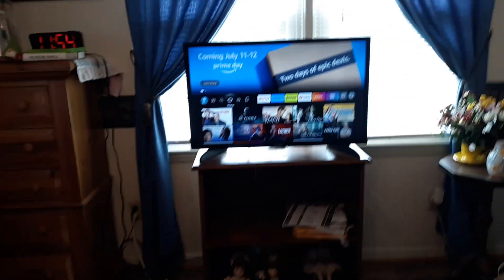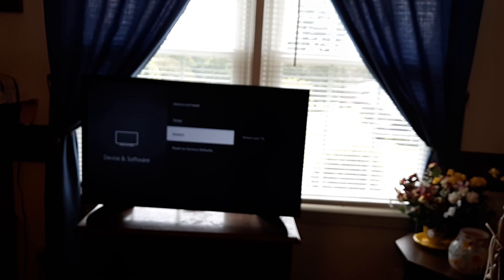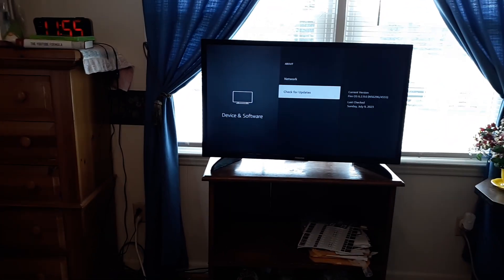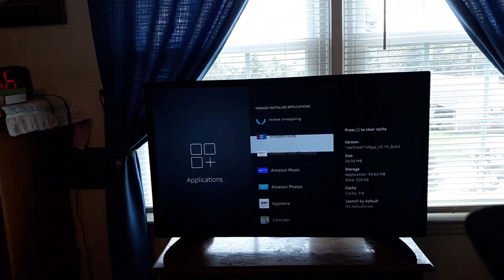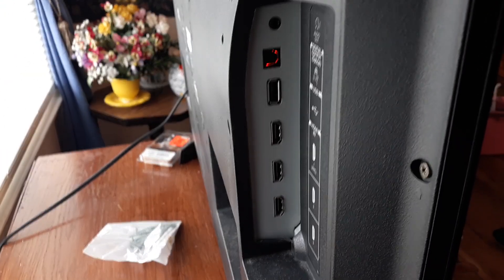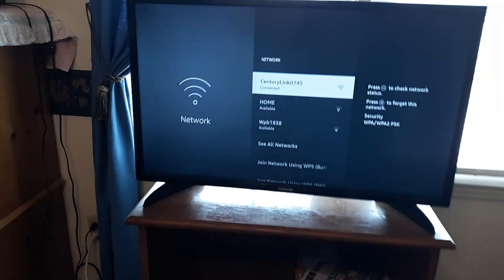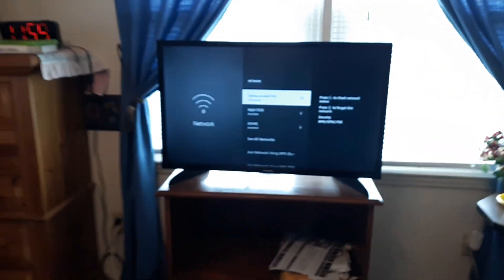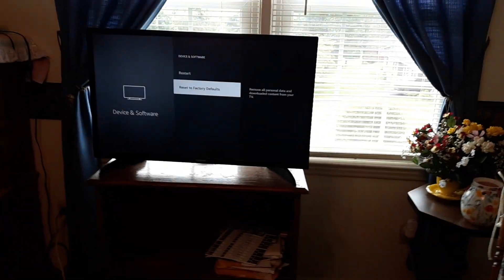Fix Toshiba Fire TV APPS Not Opening Up After Selecting (App Refuses to Open After Click SOLVE)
If you're experiencing issues with Toshiba Fire TV apps not opening, there are several troubleshooting steps you can try to resolve the problem:

Restart your Toshiba Fire TV: Sometimes a simple restart can fix various software-related issues. Press and hold the "Home" button on your remote for a few seconds, then select "Settings"  "My Fire TV"  "Restart."

Clear cache and data: Clearing the cache and data of the problematic apps can help resolve any temporary glitches. Go to "Settings"  "Applications"  "Manage Installed Applications." Select the app you're having trouble with and choose "Clear cache" and "Clear data."

Update the app: Outdated apps may not function correctly. Open the Amazon Appstore on your Toshiba Fire TV, go to "Settings"  "My Apps & Games," and check for any available updates. If an update is available for the problematic app, install it.

Check for system updates: Make sure your Toshiba Fire TV has the latest software updates installed. Go to "Settings"  "My Fire TV"  "About"  "Check for System Update" to see if any updates are available. If an update is found, follow the on-screen instructions to install it.

Uninstall and reinstall the app: If the issue persists, try uninstalling the problematic app and reinstalling it. Go to "Settings"  "Applications"  "Manage Installed Applications." Select the app and choose "Uninstall." Then, visit the Amazon Appstore and reinstall the app.

Reset your Toshiba Fire TV to factory defaults: If none of the above steps work, you can perform a factory reset as a last resort. Note that this will erase all your settings and data, so make sure to back up any important information. To reset, go to "Settings"  "My Fire TV"  "Reset to Factory Defaults" and follow the on-screen instructions.

If none of these steps resolve the issue, it may be worth contacting Toshiba customer support or Amazon customer support for further assistance, as there could be a more specific problem with your device or the app itself.